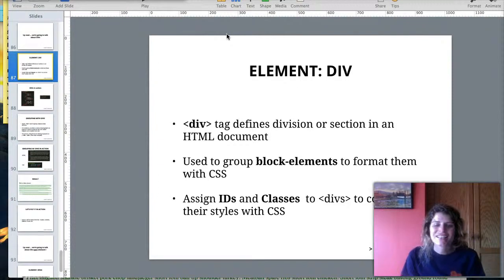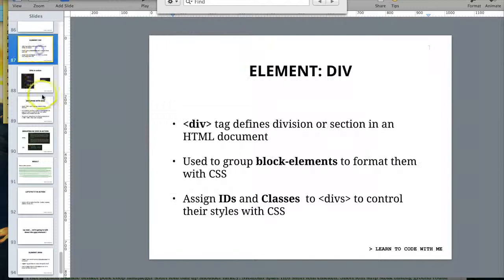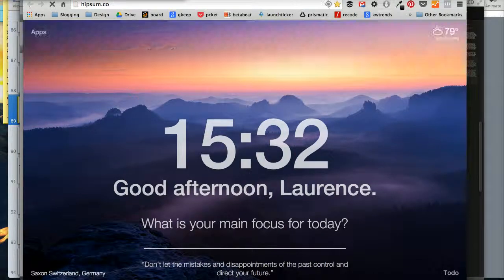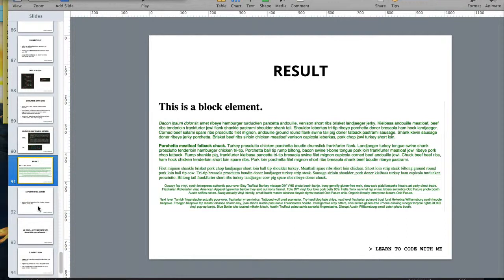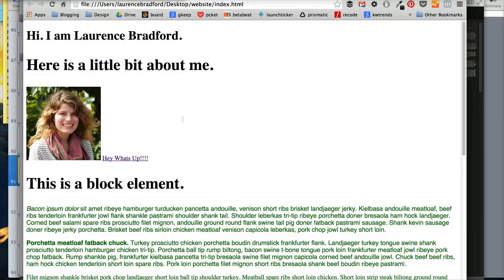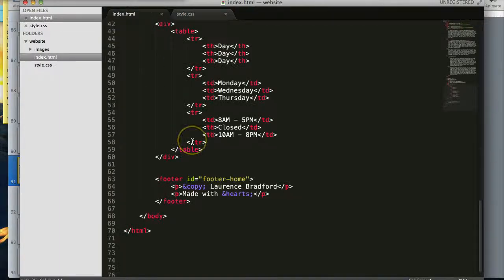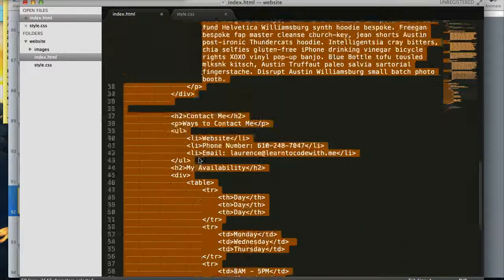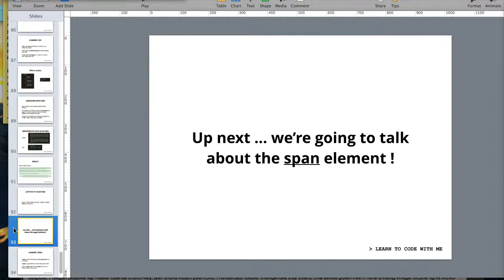Intro to HTML - The Div Element (vid 17)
In this video (no. 17) I talk about the div tag, how to use it in your HTML document and how to set styles to the tag with CSS.

Here is a link to the lorem ipsum generator I showed in the video